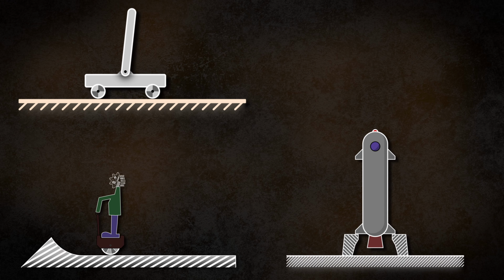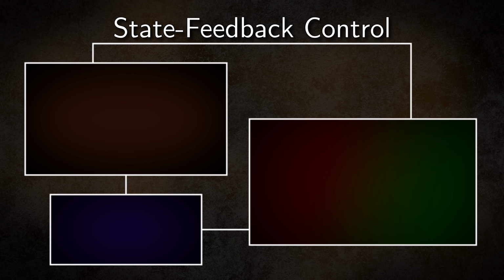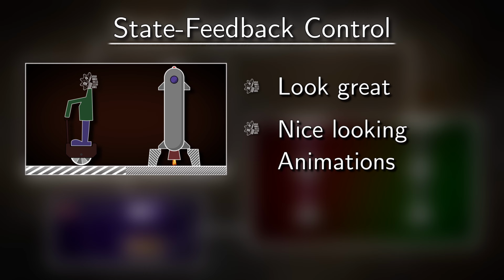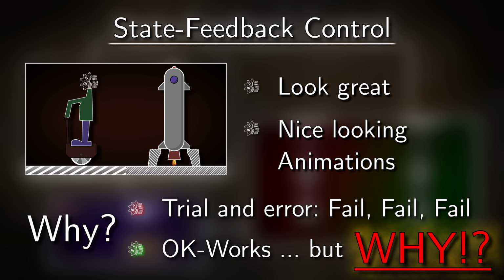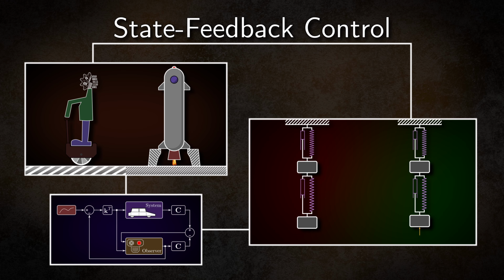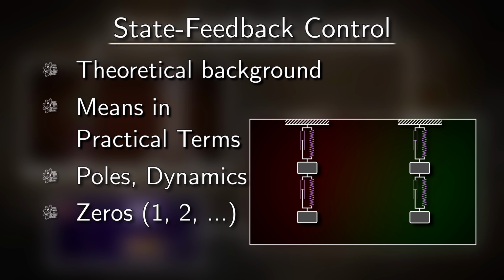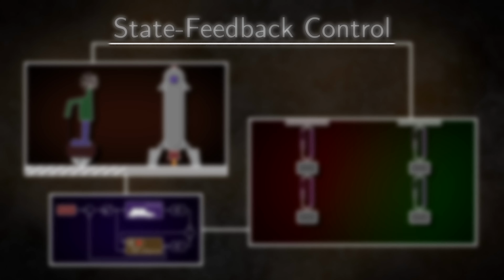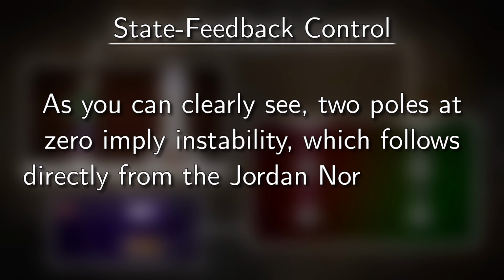The Method Engineers Use to Stabilize Unstable Systems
Unstable systems fall over.
That’s not bad design — it’s physics.

But there is an answer to the problem: a core concept in control theory called state-feedback.

In this video, we start a new series on state-feedback control covering how one underlying idea can stabilize very different systems — from inverted pendulums to rockets.

Instead of trial-and-error controller tuning, we build the theory from the ground up:
- What the state of a system really is
- Why state-feedback changes system dynamics
- How poles determine stability
- Why certain pole configurations guarantee instability
- And how this leads to systematic controller design

If you’ve ever:
- Tuned gains without really knowing why they worked
- Struggled to understand pole placement, LQR, or that super-confusing topic with poles at zero
- Felt that control theory was explained too abstractly
- Wondered what we control engineers are actually up to

It’s not just for engineering students or control engineers. It’s for anyone who wants to truly understand how stability is achieved — not just copy formulas.

Next episode:
We begin with the mathematical foundation of system state and dynamic behavior.

- Keyboard typing sounds by me: MechEyout
- Various sound effects from Davinci-Resolves library

Chapters:
00:00 – Systems crash
00:25 – Systems function
00:55 – How many Controllers
01:14 – Outline of Series
01:39 - Suboptimal Examples
02:15 - Better Approach
02:59 – Outlook
03:22 - Excellent Joke
03:40 - Outro